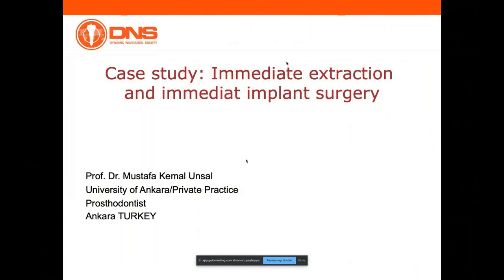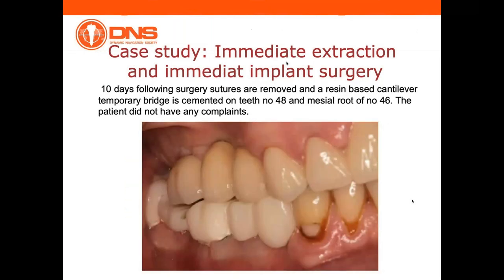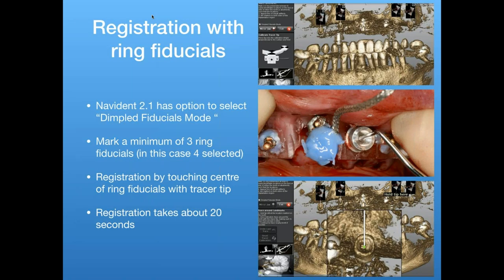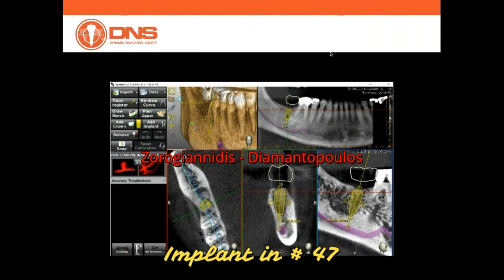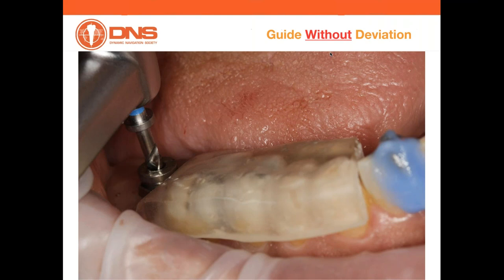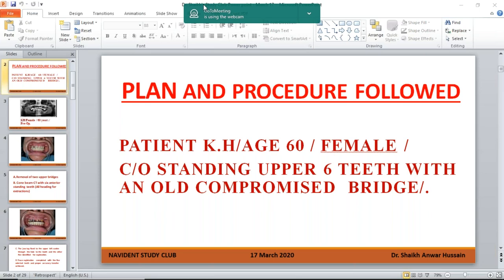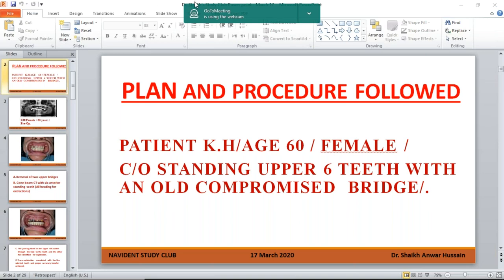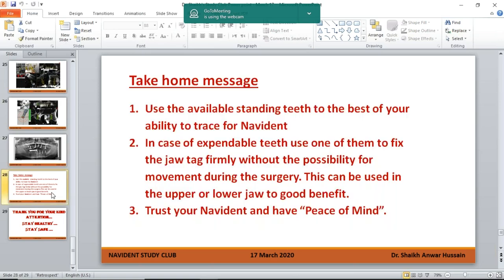Navident Online Study Club - March 17th Drs Unsal, Burgess, Shaikh and Zorogiannidis sharing.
Navident is a solution for surgical navigation. It is based on a dynamic navigation approach.